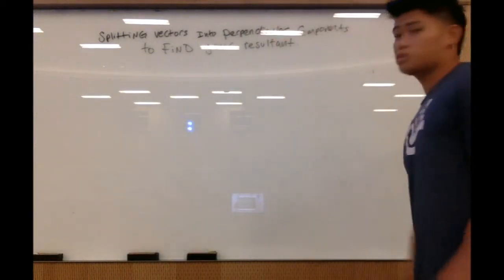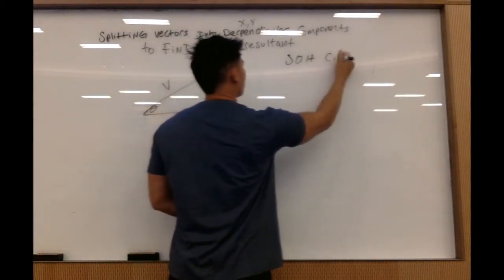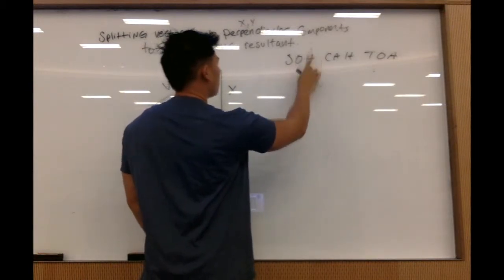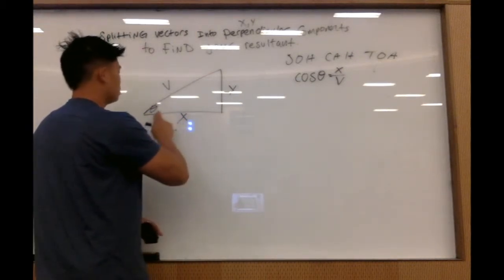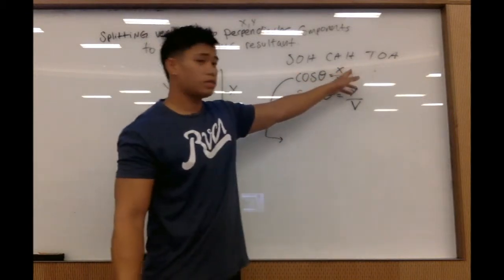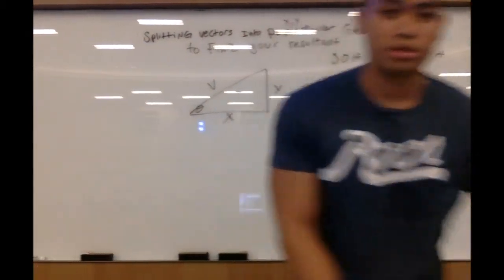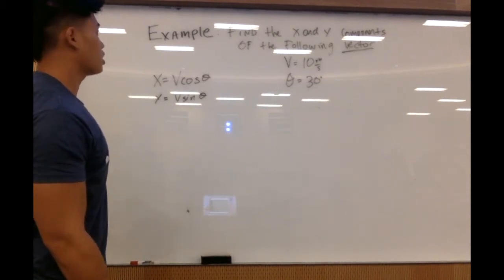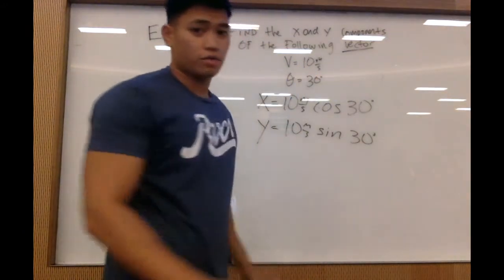Simple Learning: Splitting Vectors into Components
Spiltting vectors into components with example.